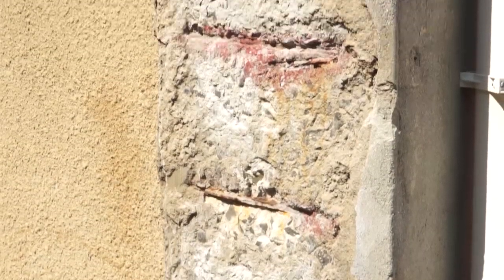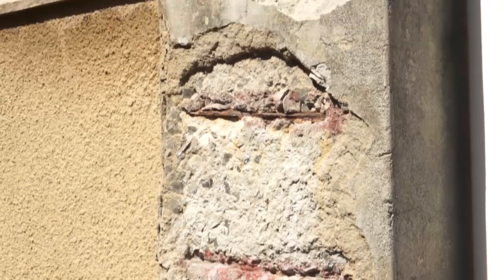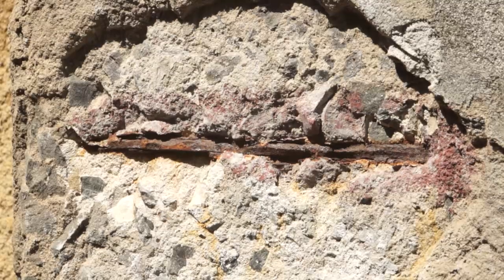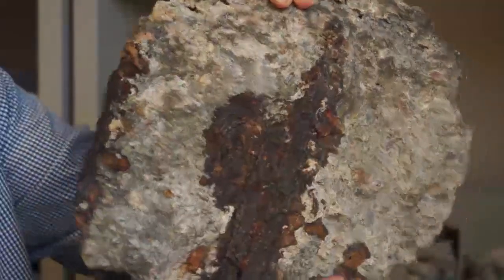More money spent on concrete repair than newbuilds [construction]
Concrete.TV interviewed Associate Professor, Hans Beushausen from the University of Cape Town on the issue of rehabilitation of concrete.   He feels that very often there is a lack of quality control on site as well as owners waiting for a very long time to actually conduct the repairs, by which time it becomes an expensive exercise.

Most companies will spend more money on concrete repair and rehabilitation than they will on building new buildings.  Concrete itself is a durable material, however, if you bring steel into the equation - being a corrosive material, this is where some issues may come about.

If one was to ensure a proper maintenance schedule was in place, say go out every five years or so, test the condition of the structure, one could quite easily implement repair techniques which would then prevent major damage.

Watch the video for a demonstration on concrete which has been affected by corrosion.